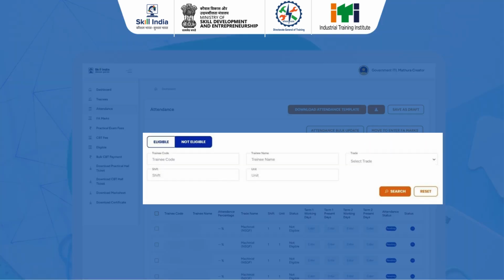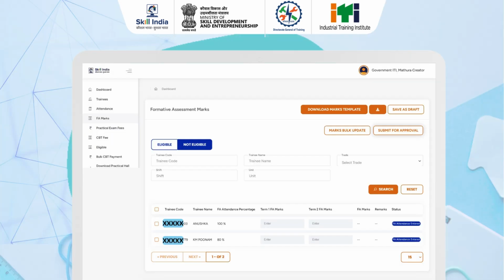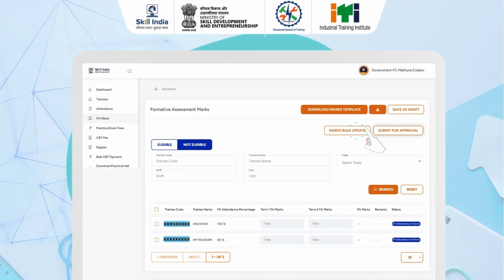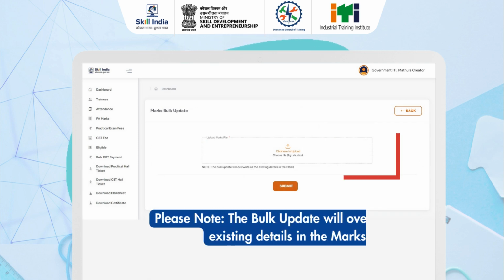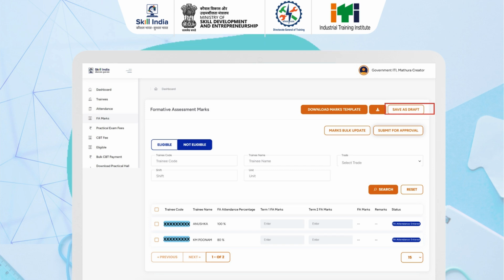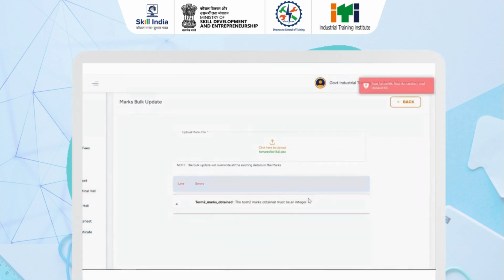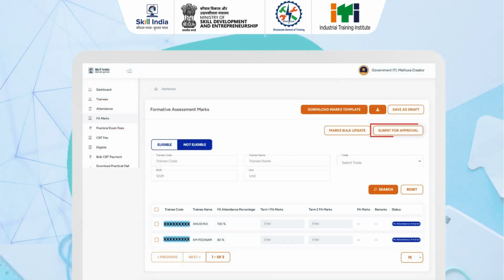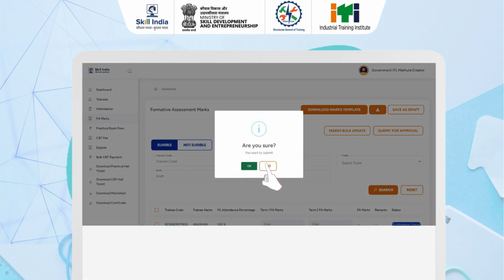ITI CREATIVE LOGIN OPEN.. AND HOW TO ENTER FA MARKS , ATTENDANCE FOR EXAMS..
ITI CREATIVE LOGIN#

ITI COURSE #

ITI HALL TICKET DOWNLOAD #